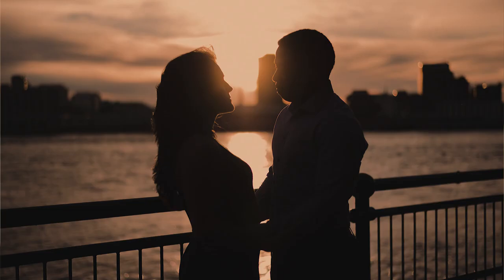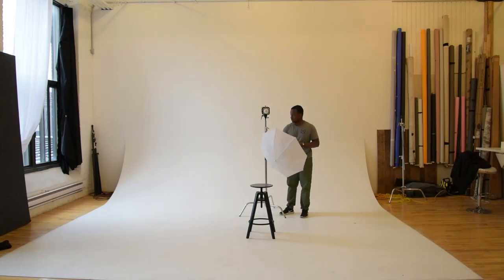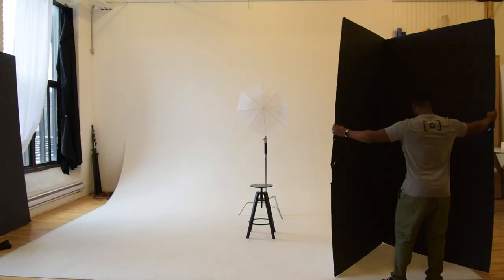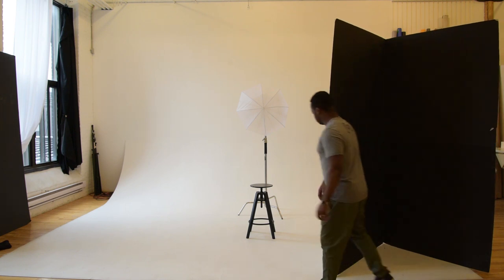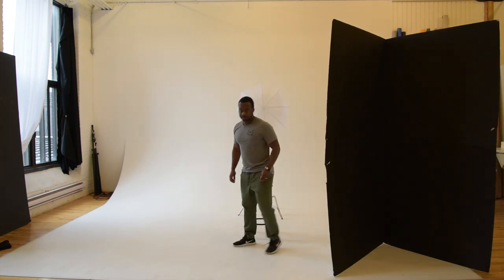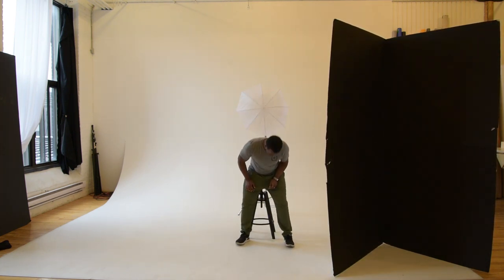How to Back Light - Assignment 18 - Master The Light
In this video, I provide 3 ways to achieve a great back lighten photo wether in studio or outdoors.  On top of the tips, you can share your work by joining our Facebook group : Master The Light.

The goal of the group is to make you shoot more in different conditions. We know that practice makes perfect and in photography, the rule is to keep on shooting as much as possible.  The assignment requires that you shoot a portrait using a back light for assignment 18 for the month of March 2019.
Gear used for this video:
+ Nikon d810
+ Sigma 35mm 1.4 ART
+ Slik Pro Tripod
+ Sandisk 64GB SD Card

Shot and edited by YvensB Photo in Montreal